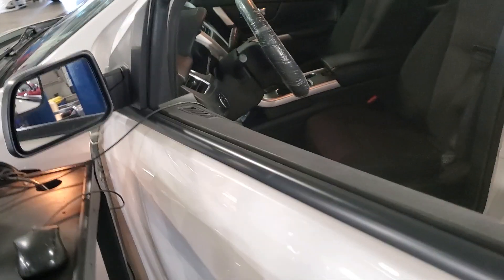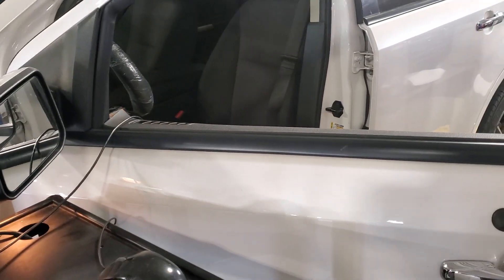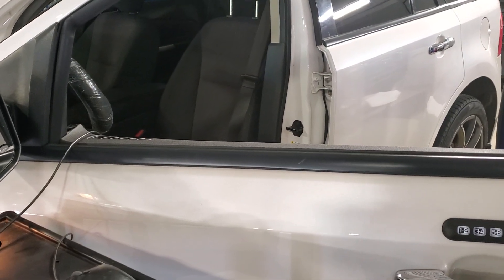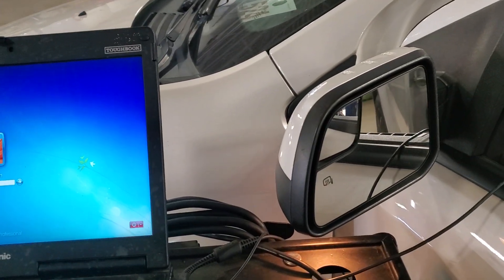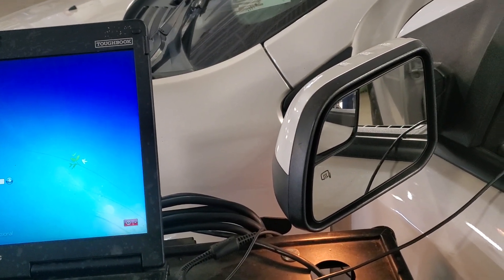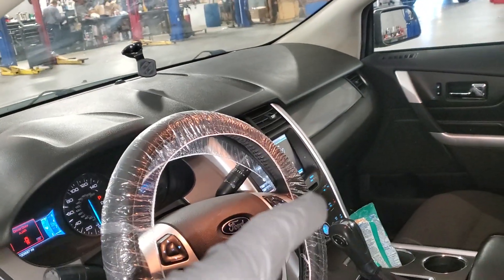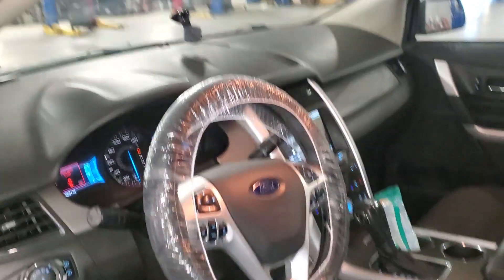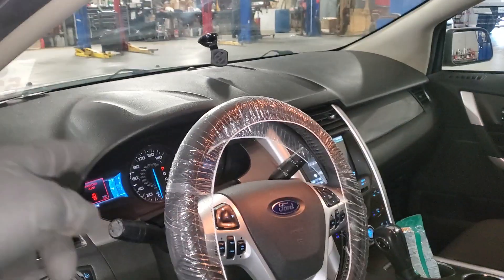Ford Sony radio black screen 2011 Ford Edge